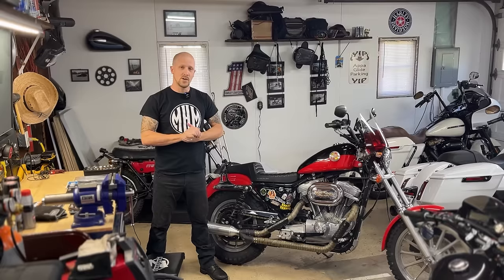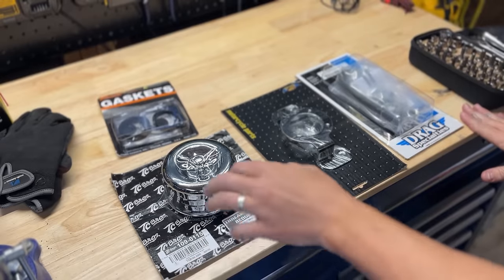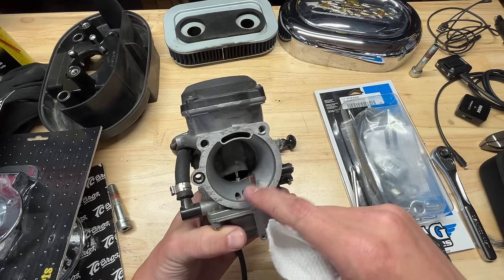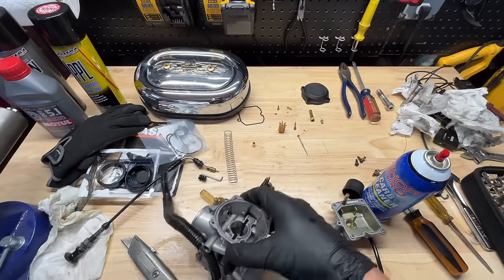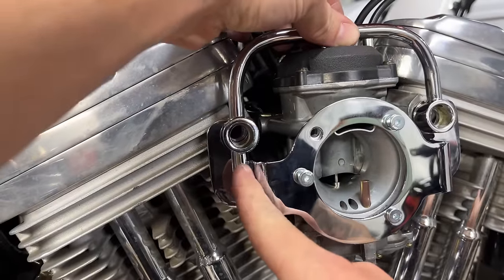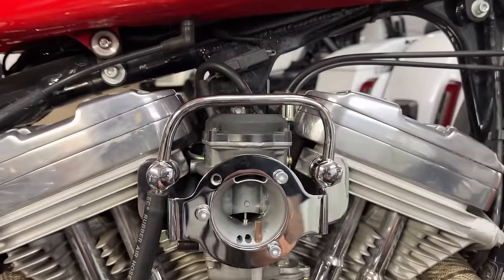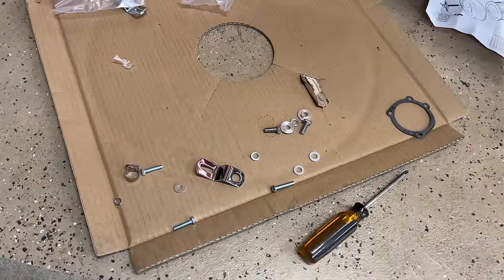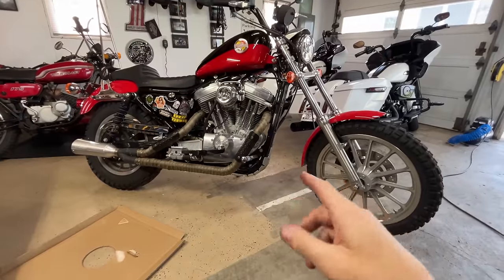Huge changes for the Sportster